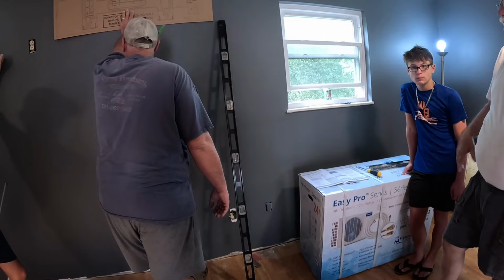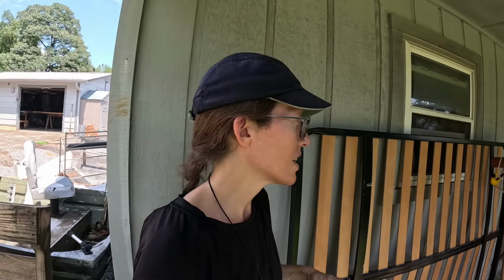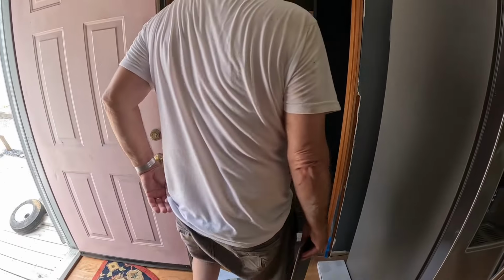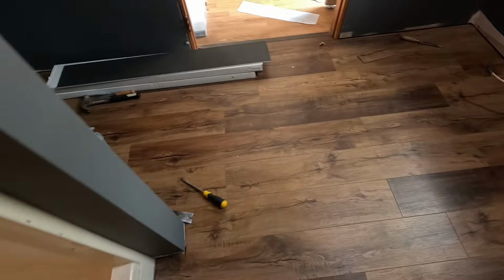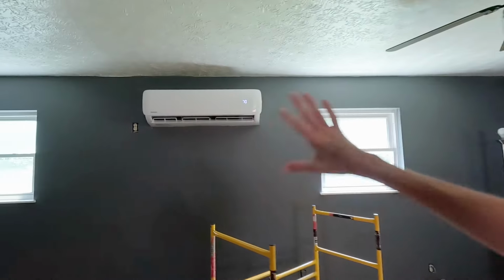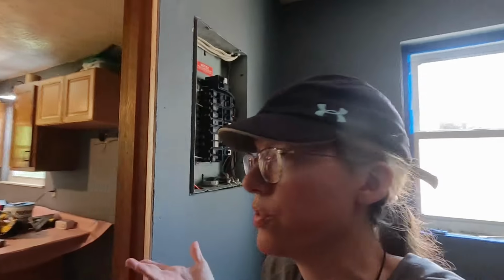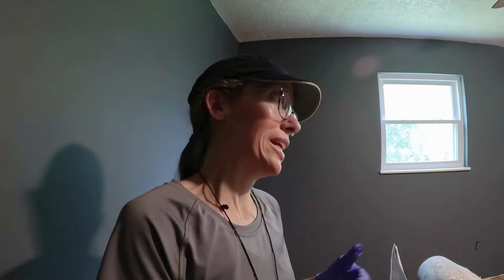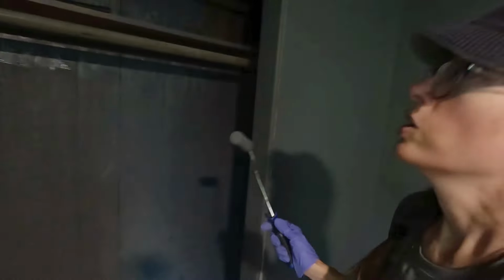Attempting to install a mini split Heat and AC unit for the first time !!!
Attempting to install a mini split Heat and AC unit for the first time !!! We will also be installing a laminate countertop